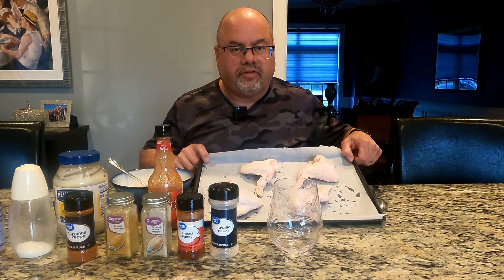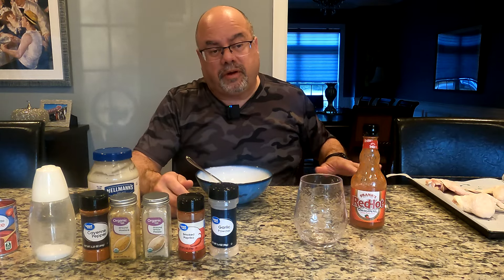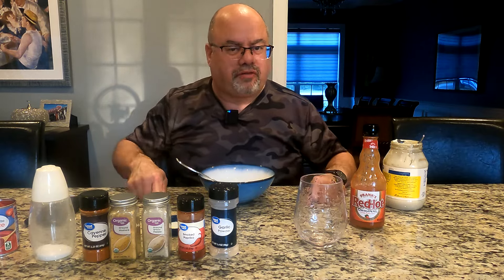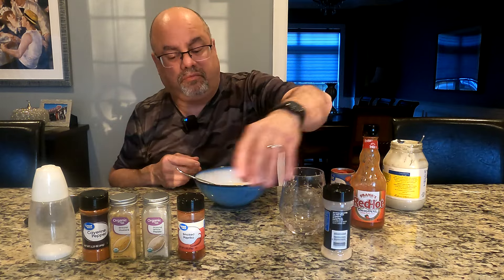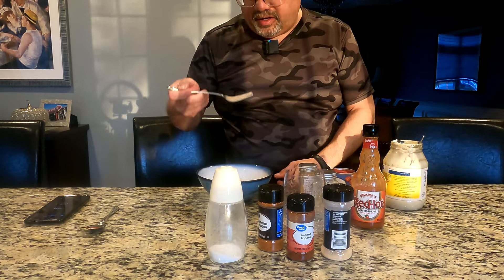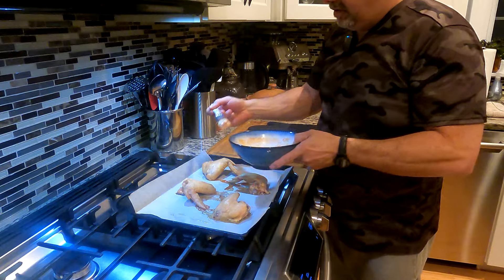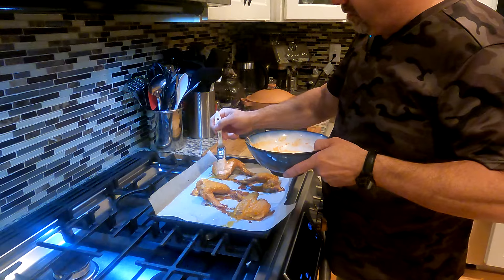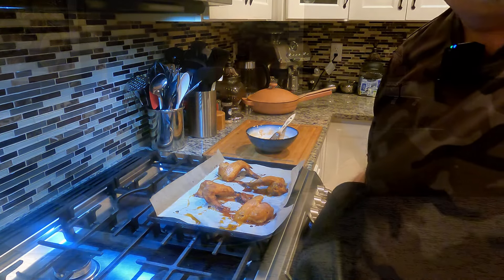Duane's World of Wings - Episode 9 - Japanese -Style White Wings!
As usual, these wings are oven-baked and a real show-stopper!  Marinade sauce recipe below.

Japanese white sauce chicken wings
• 1 lb whole uncooked chicken wings
• 1/4 cup mayonnaise
• 1/8 cup water
• 1/2 tablespoon melted butter
• 1/2 teaspoon tomato paste
• 1/2 teaspoon Frank’s red hot
• 1/4 teaspoon sugar
• 1/8 teaspoon garlic powder
• 1/8 teaspoon paprika
• 1/4 teaspoon mustard powder
• 1/8 teaspoon cayenne pepper
Preheat oven to 375 degrees.’
Mix all ingredients together in a small bowl.
Cover a shallow 9 x 13 sheet pan with parchment paper.
Place chicken on paper so they do not touch each other.
Put chicken in oven for 35 minutes, or until lightly brown.
Using a brush, coat chicken evenly. Return chicken to oven for 5 minutes.
Coat chicken a second time and return for a final five minutes.

Check out our Duane's World of Wings Playlist for more Delicious Baked Wings Recipes from around the world!